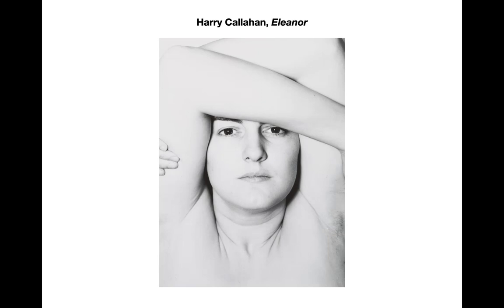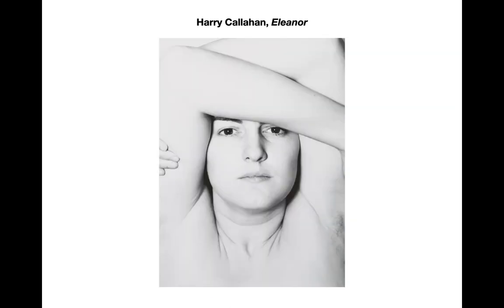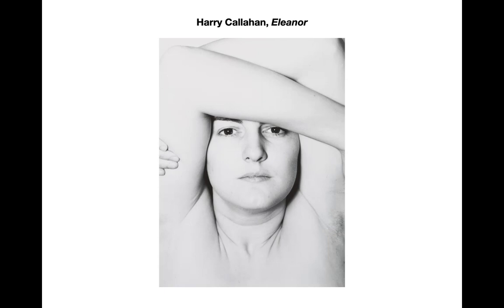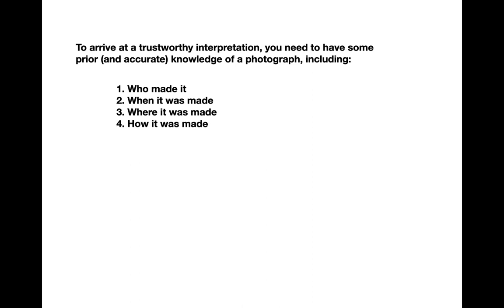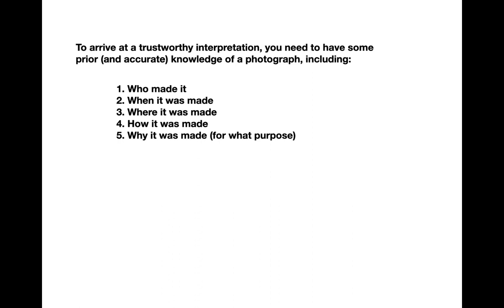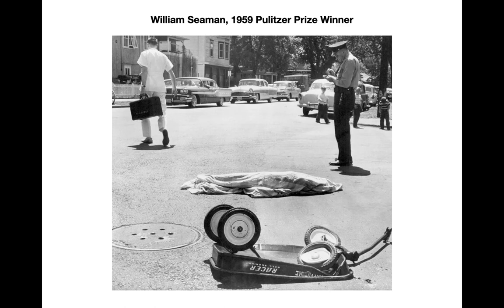Photo History Week 2 Part 3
Art Criticism Continued: Description, Interpretation, Contexts